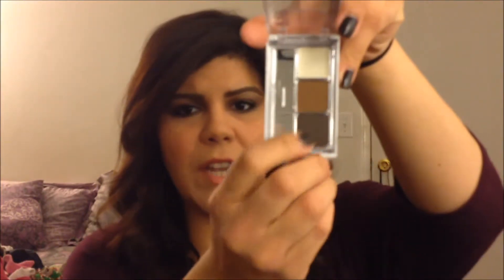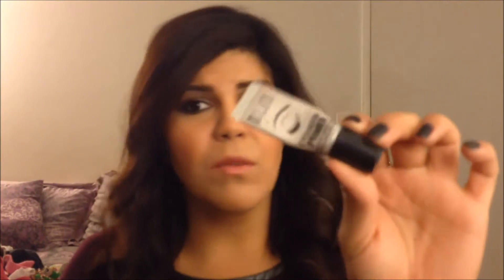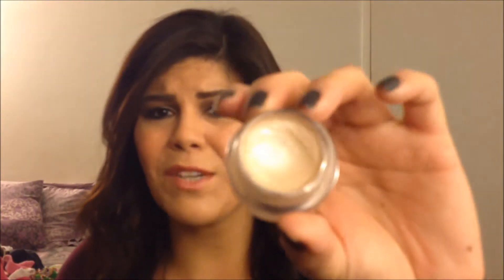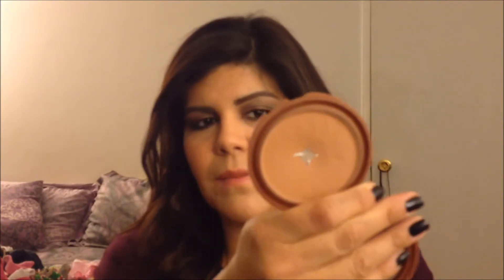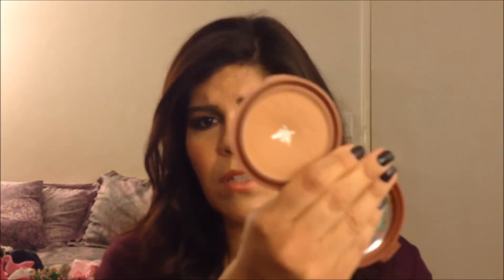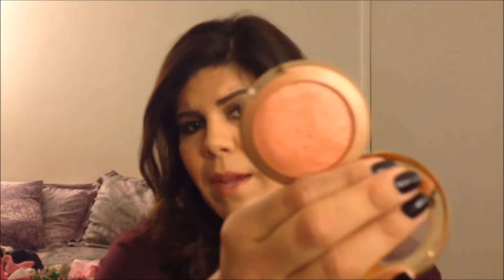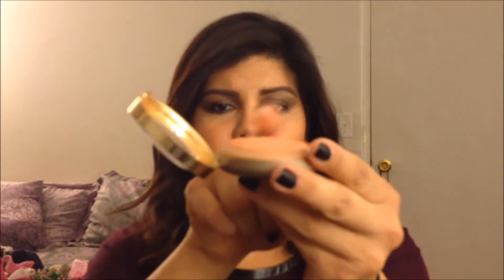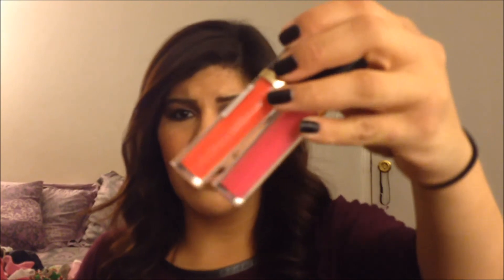Favorites of 2013!! Woot Woot!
Hi My Lovelies! Missed you guys! Hope all is well! Hope you enjoy my all time fave's of 2013!

Xoxo